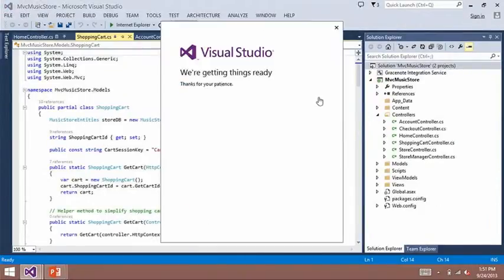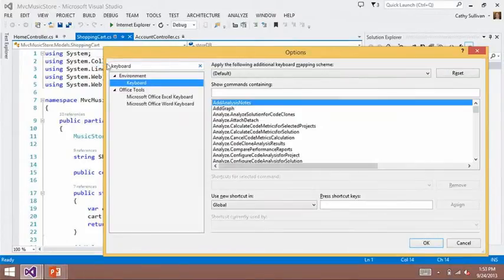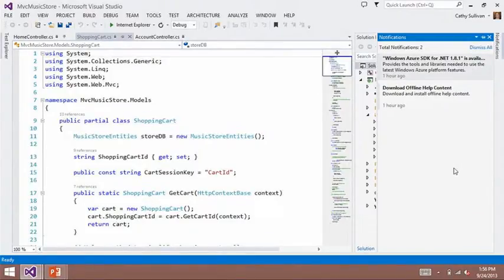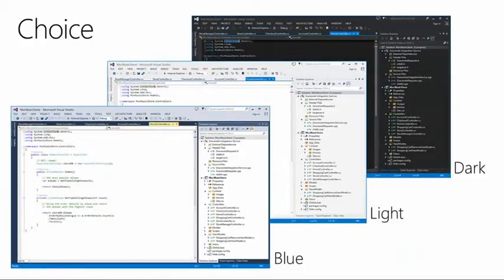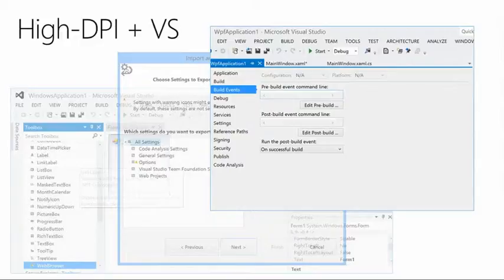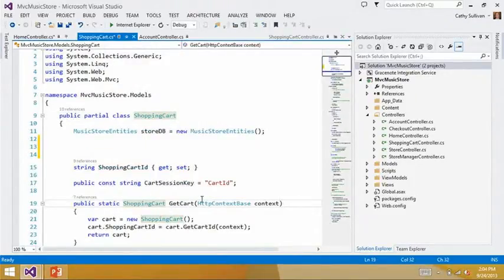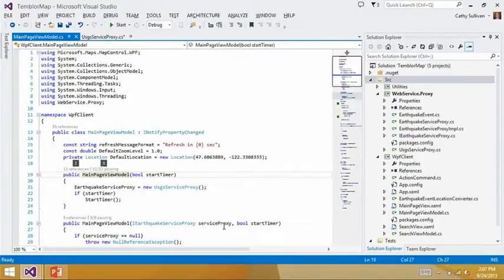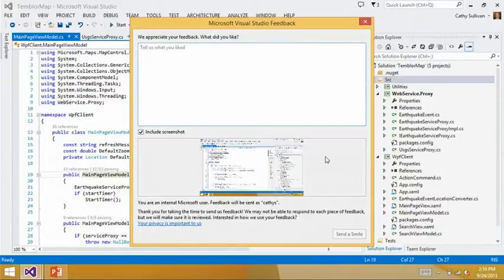Visual Studio 2013 Launch What's New in Visual Studio 2013 Integrated Developer Environment IDE